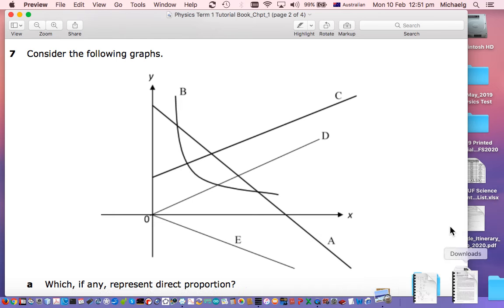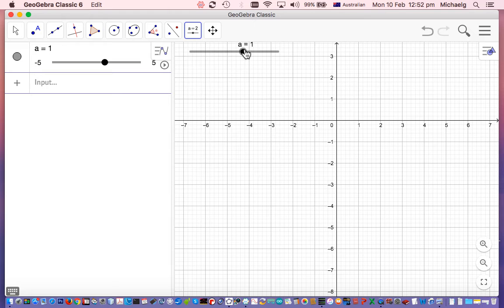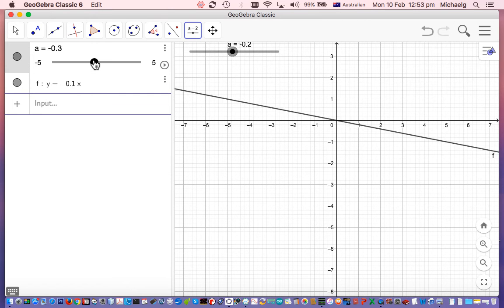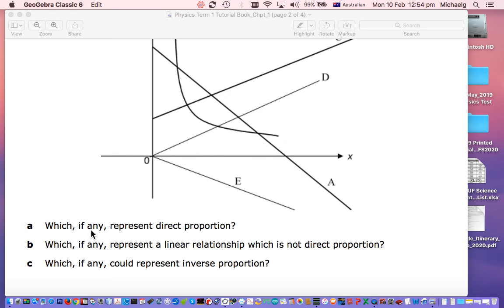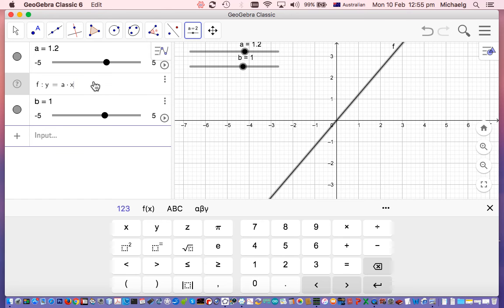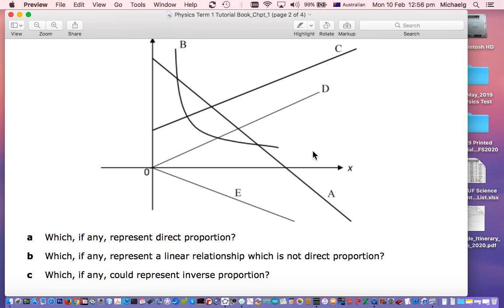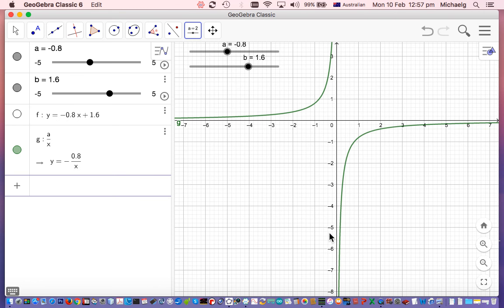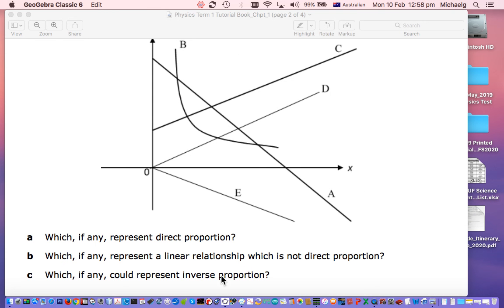Using GeoGebra for Linear graphing